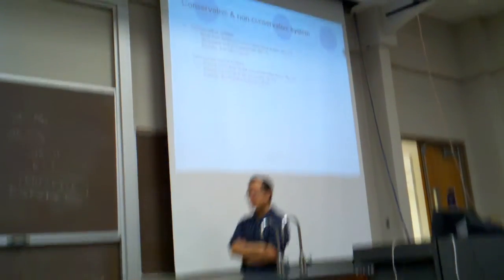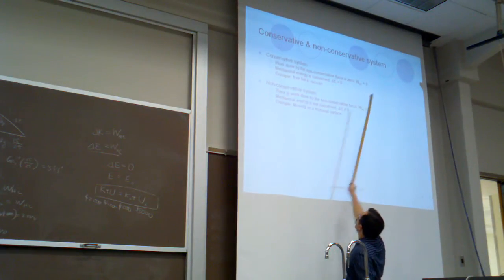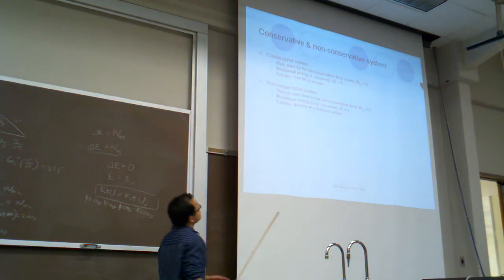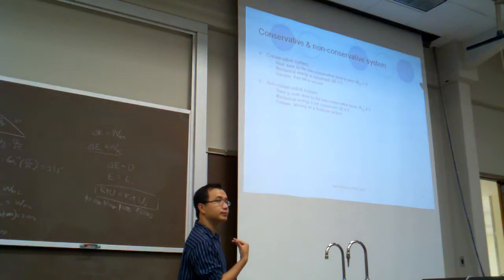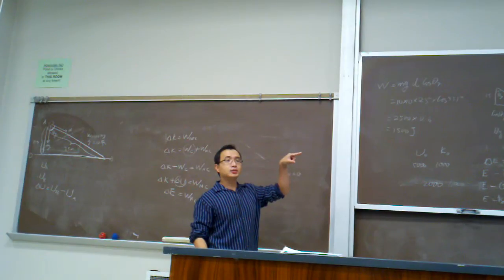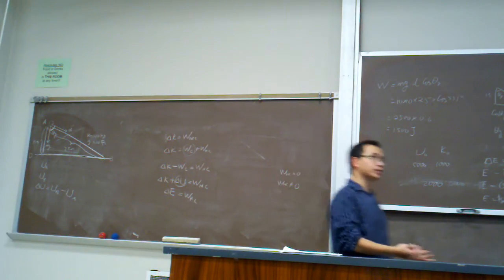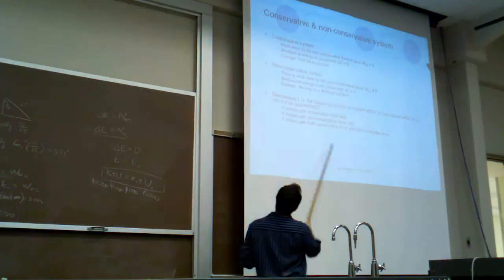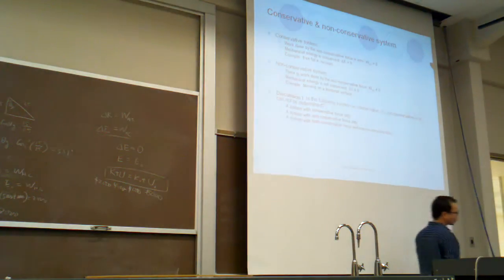Conservative and non-Conservative Systems